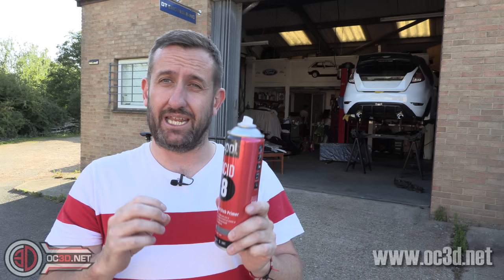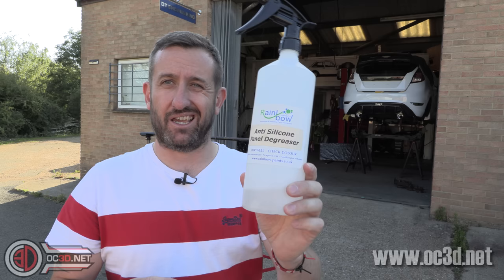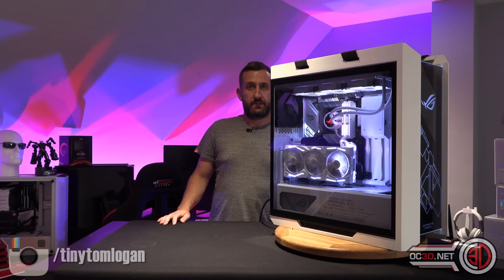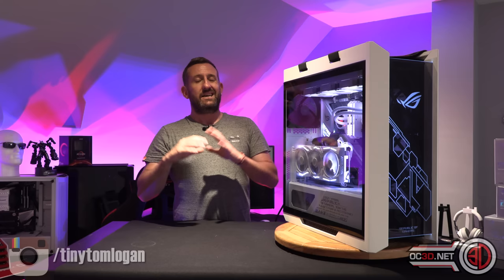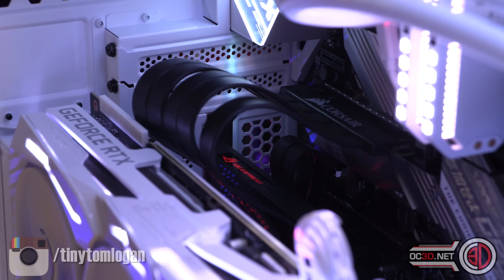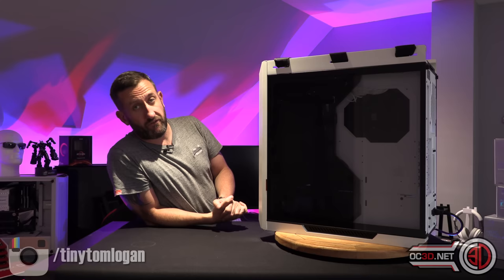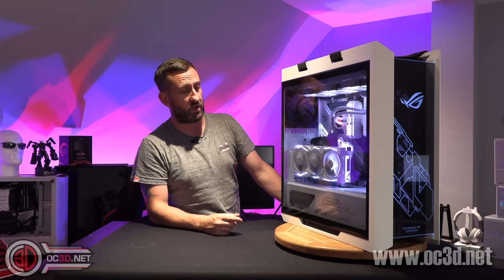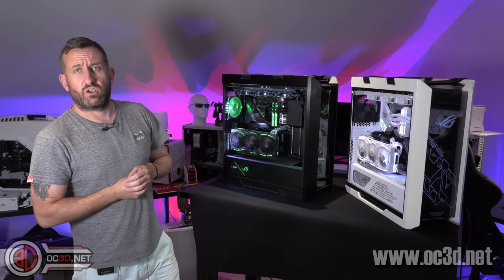The White ROG Helios Strix RTX 2080 Ti i9 10900K Full Build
White ROG Helios
Strix Z490-A
White Strix RTX 2080 Ti
Strix 850W PSU
Strix LC 360
ROG 10Gbe Network Card
White Corsair Dominator Platinum
Corsair MP510e 2TB
Corsair Riser Cable